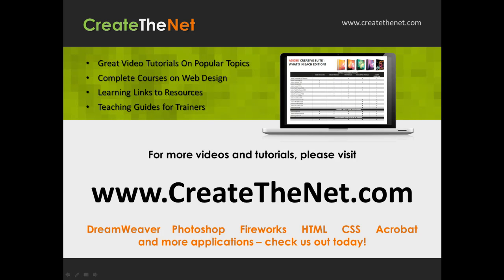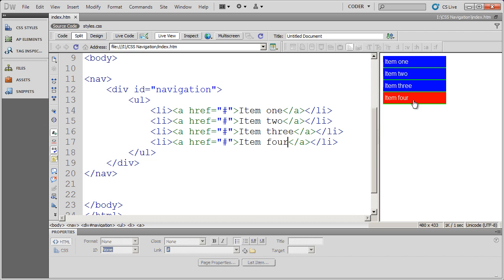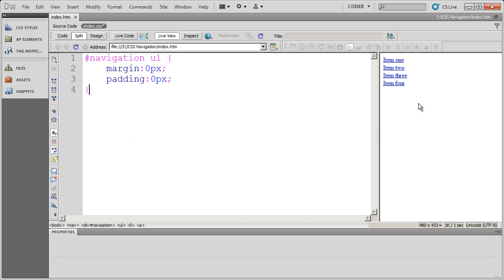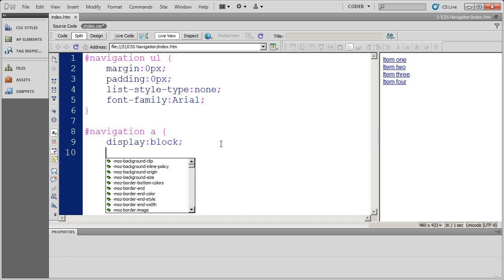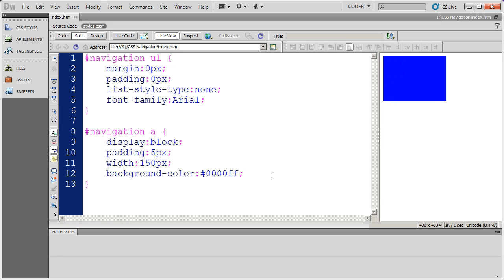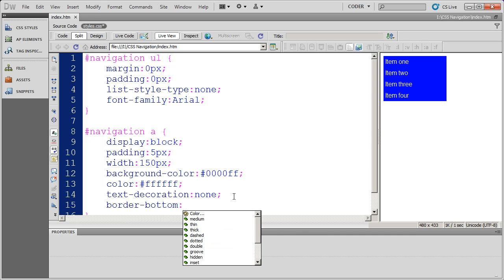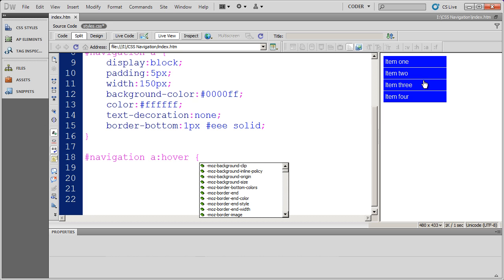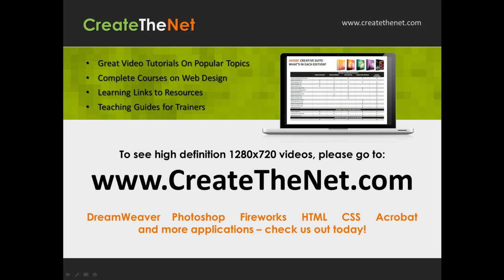Creating CSS Navigation - Creating a simple vertical rollover menu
Creating CSS Navigation - Creating a simple vertical rollover menu with Adobe Dreamweaver CS5 and CSS

Idea for this video originally came from a great tutorial